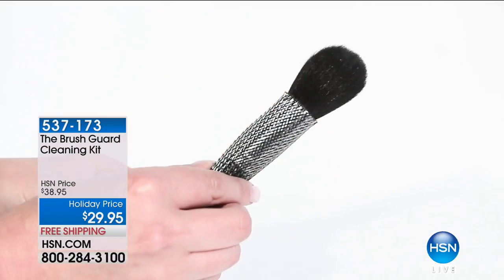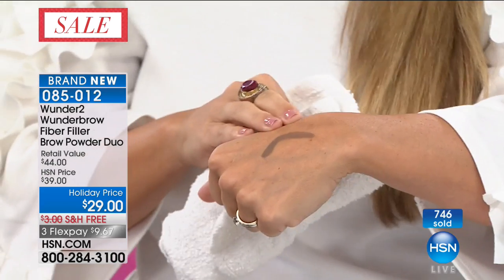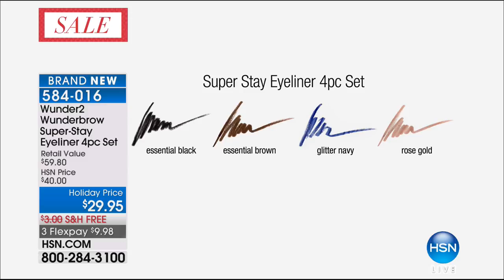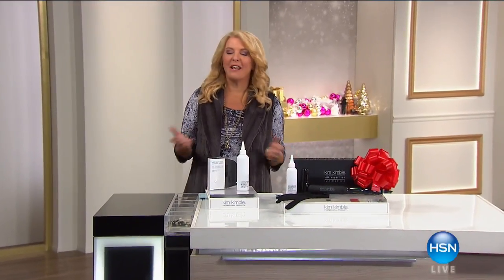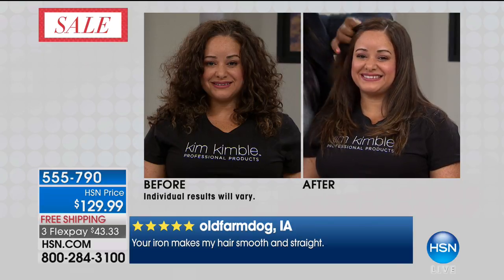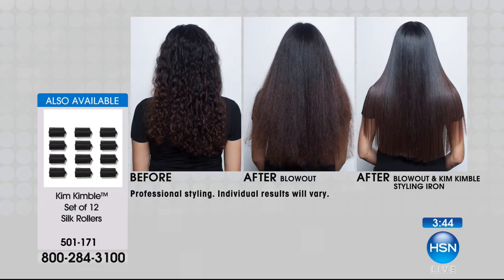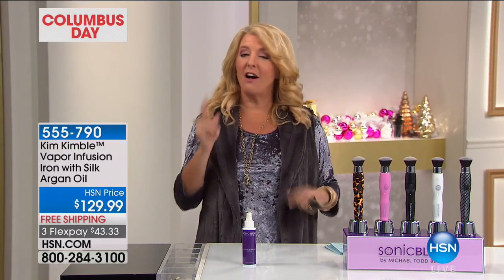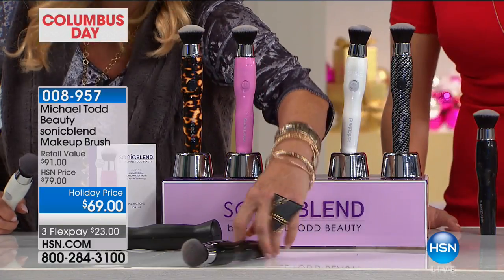HSN | Beauty Gifts featuring Kim Kimble Haircare 10.08.2017 - 05 PM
Give gorgeously this year with beauty gift sets, fragrance, haircare, and unique stocking stuffers. Find great beauty gifts for everyone from her to him, including gift sets in make-up and skincare, nails, and more from all the favorite beauty brands.